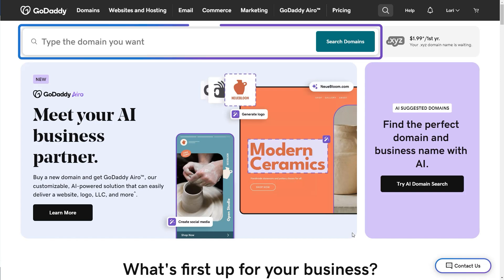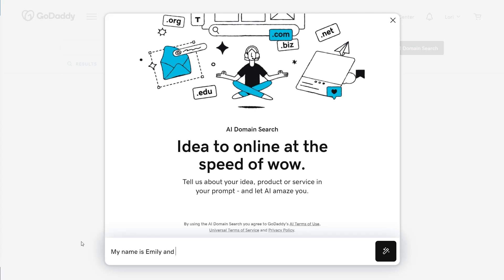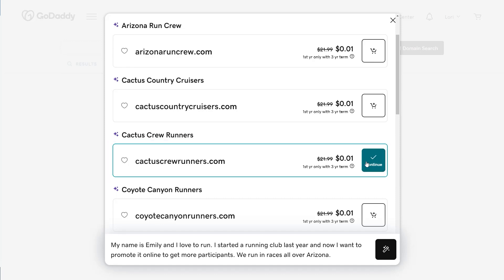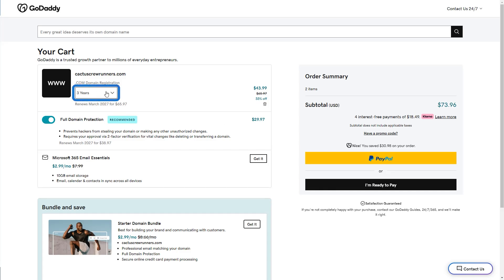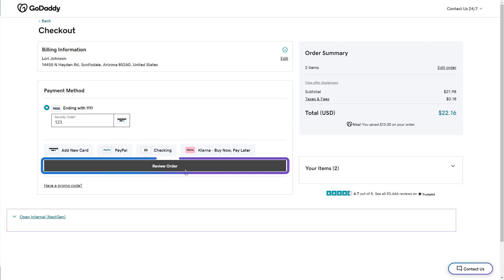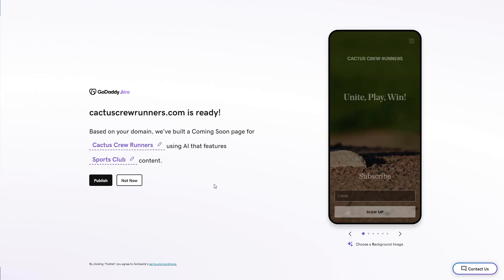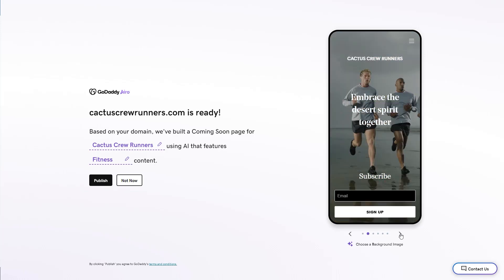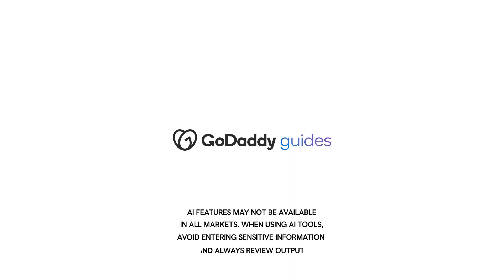Find a Domain with the Power of AI!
Have a business idea, but not sure what to call it or what domain to buy? Watch how sharing a little about your business is all you need to get started. In this video, Emily shows you how to find your perfect domain name with the magic of AI.

🕒 TIMESTAMPS 🕒
0:00 Introduction
0:20 How to use the AI Domain Search
0:23 How to write a short prompt to tell us about your business
0:35 How to use the AI Domain Search
0:41 Watch the AI magic happen
0:47 See AI recommendations and add it to the cart
0:54 Learn about Full Domain Protection
1:15 How to complete the purchase
1:44 AI creates a “Coming Soon” page for your domain
2:19 See the AI-generated options you can use with your new domain

🔗 HELPFUL LINKS 🔗
Put your business online in minutes with the power of AI